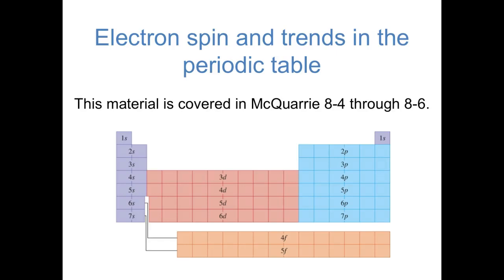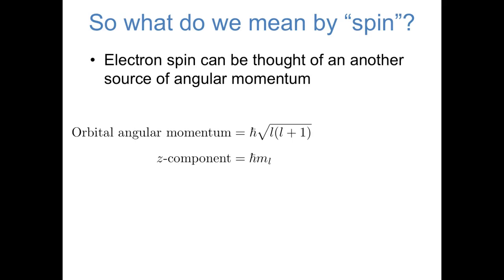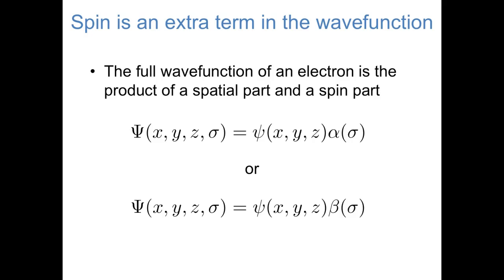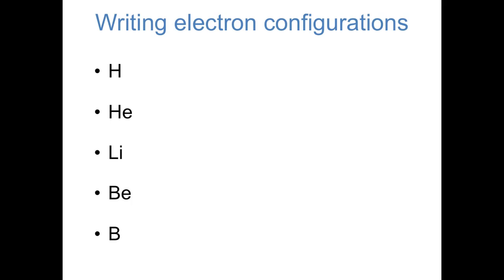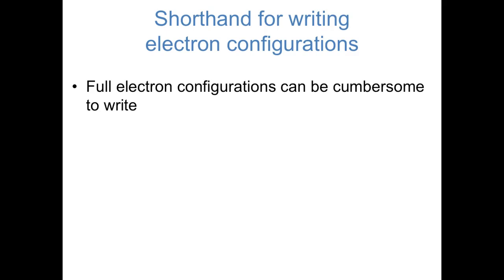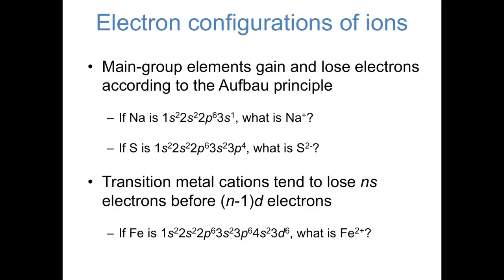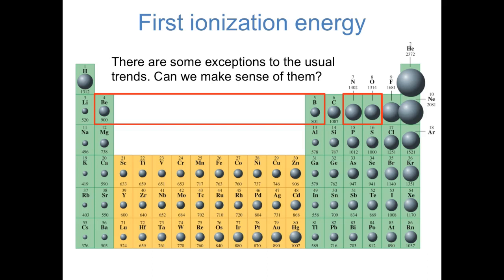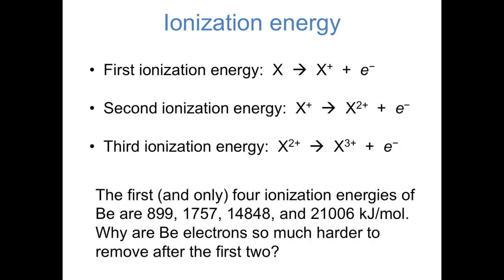Electron Spin and Periodic Trends (WWU CHEM 461)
A description of electron spin and the consequences of quantum mechanics on trends in the periodic table.

0:25 Electron spin
3:44 The Pauli exclusion principle
5:01 Ground-state electron configurations
10:58 Ionization energy
14:58 Electron affinity